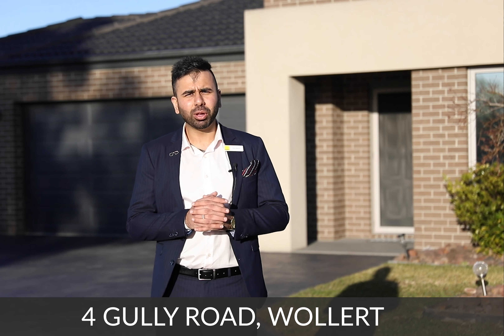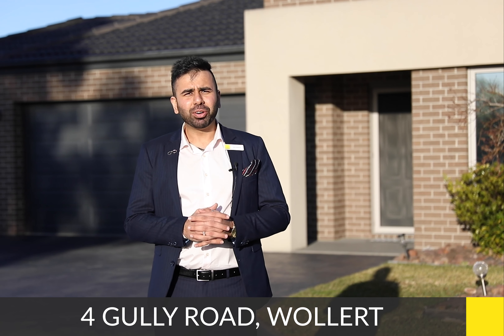4 Gully Road, Wollert